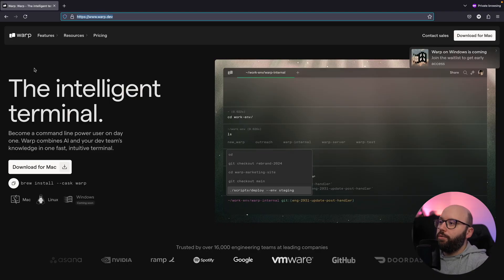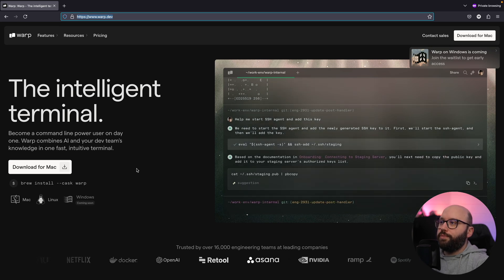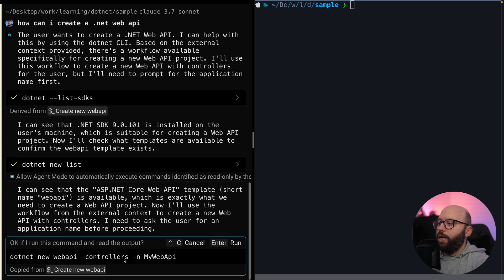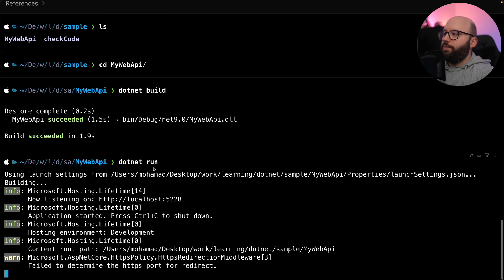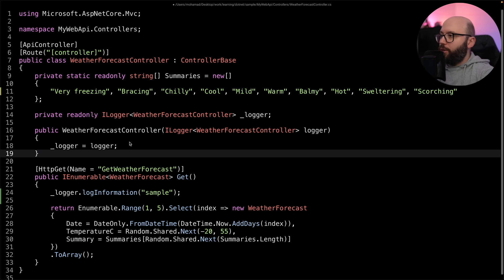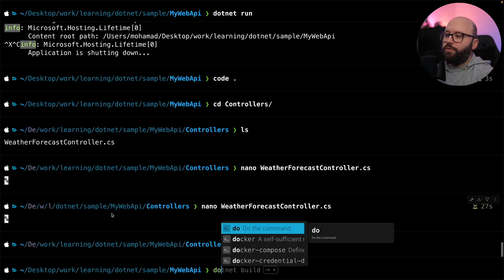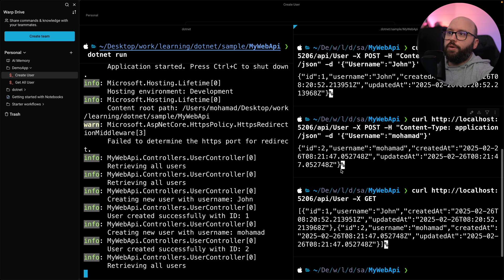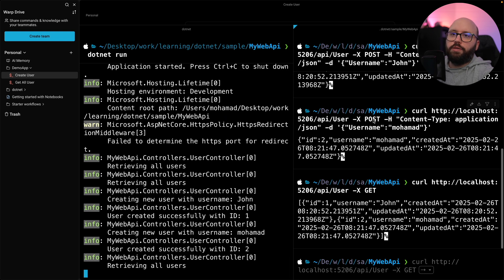.NET 🚀 💥 - The terminal that changes everything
In this video we will discuss the Warp terminal and how it accelerate our development.

WHO AM I:
I'm Mohamad, an Enterprise Architect working in Manchester, UK. I make videos about web, cloud, desktop and mobile development.